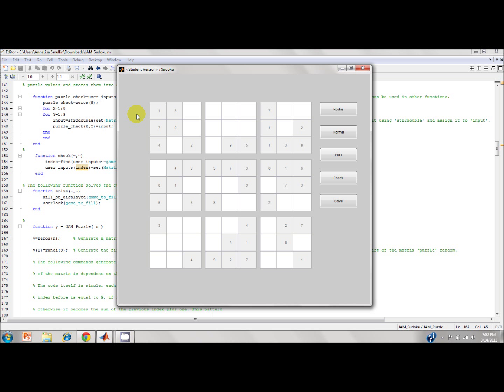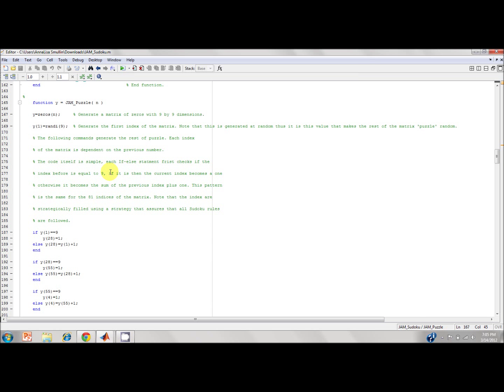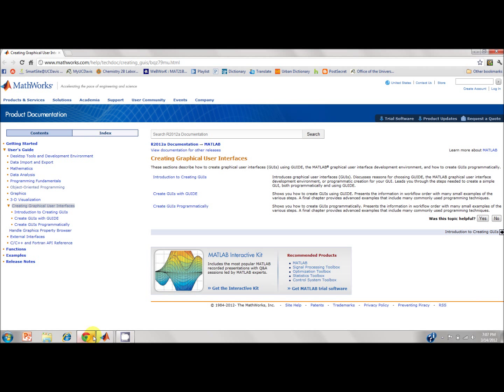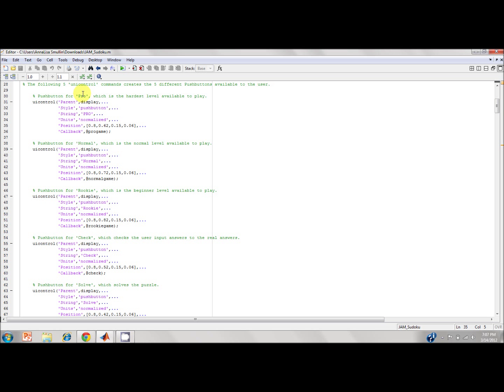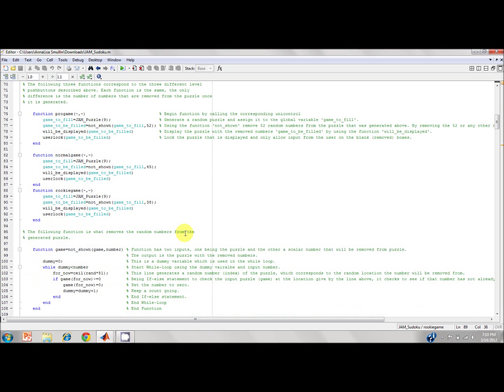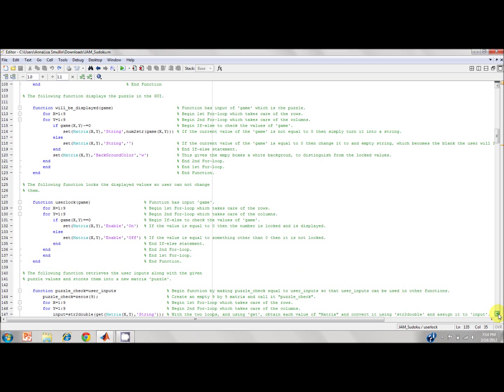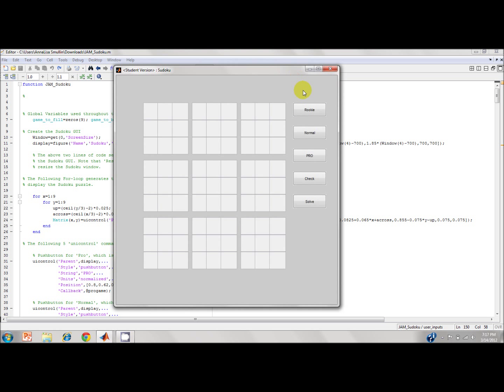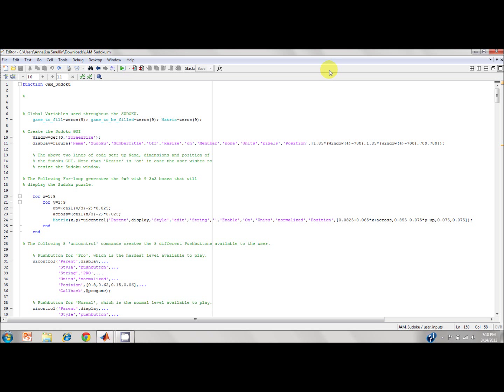ENG 6 Matlab Final Project: Sudoku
Final project for UC Davis Eng 6 course.
Project: Sudoku
Members: Jordan Thoennes, AnnaLisa Smullin, Manuel Cisneros